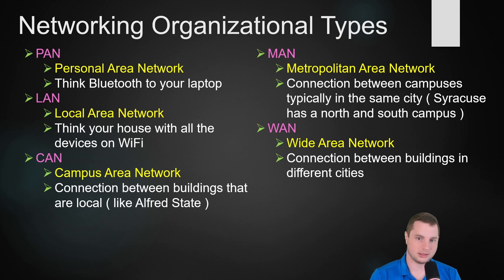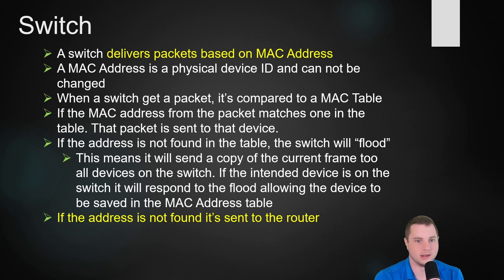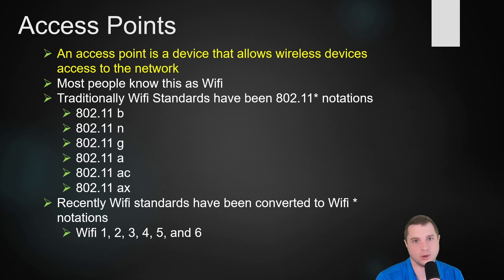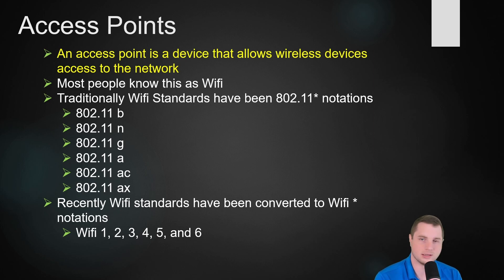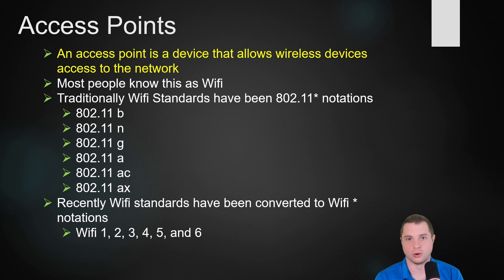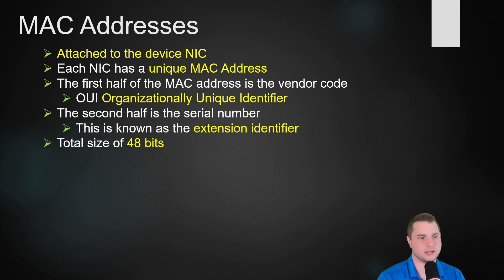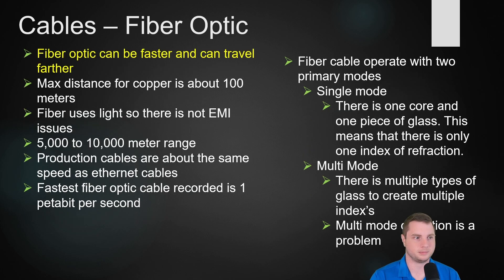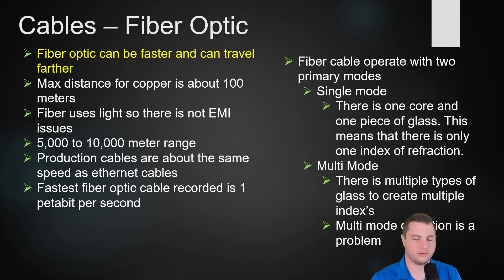1023 (Topic 12) Networking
00:00 - Intro
01:07 - Internet v Intranet
03:33 - Network types
05:13 - Switch
07:31 - Router
08:27 - Access points
10:23 - MAC addresses
11:47 - IPv4
13:03 - IPv6
15:05 - Copper cables
17:04 - Cables Fiber Optic
18:03 - Networking Protocols
19:44 - Outro